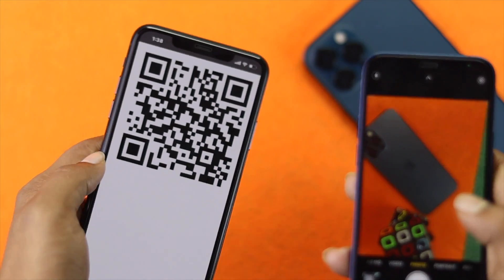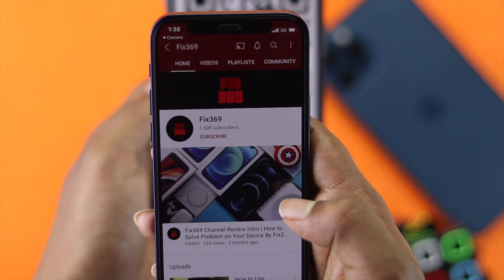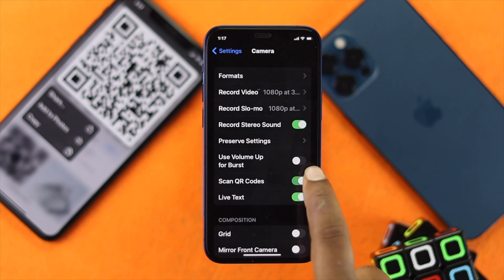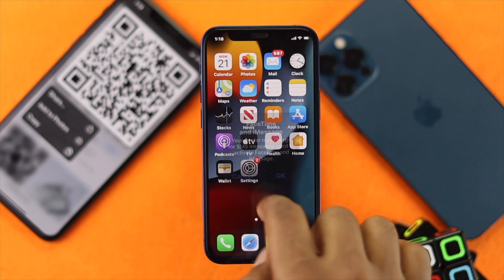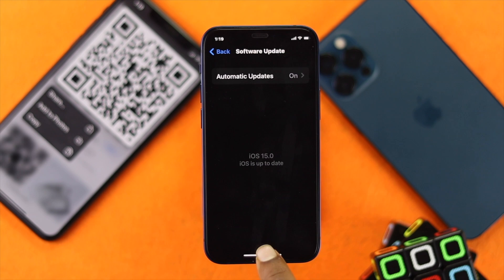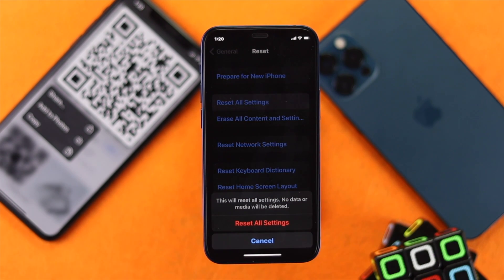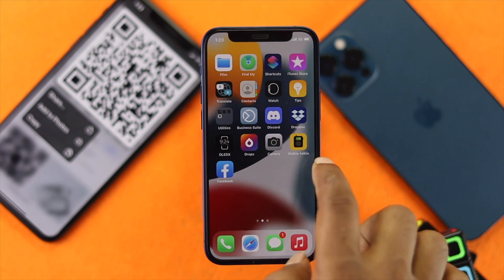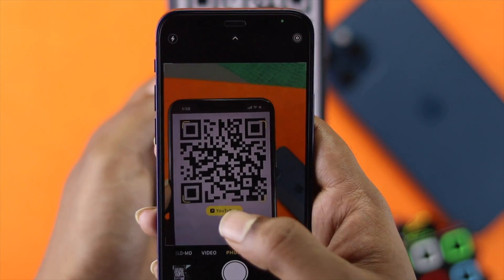Fixed- QR Code not working on iPhone! [Not Scanning]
Check out this video tutorial for easy fix if your QR code not working on iPhone 12, 12 Mini 12 Pro Max or any iPhone running on iOS 15.

0:00 What This Video is about
0:27 Turn on Scan QR Code
0:46 Force Restart
1:17 Software Update
1:44 Reset All Settings